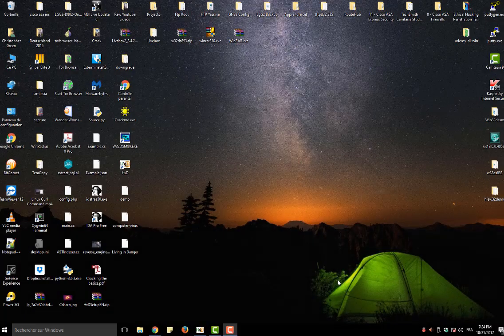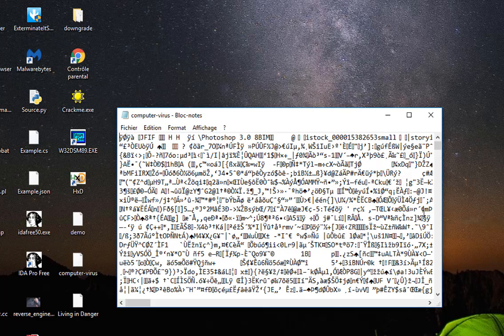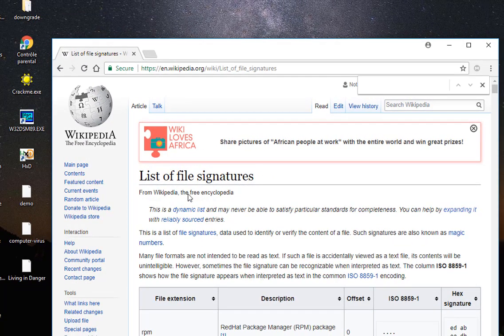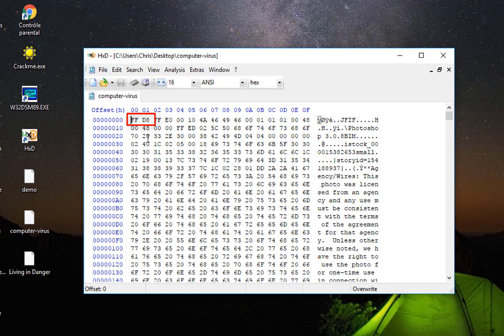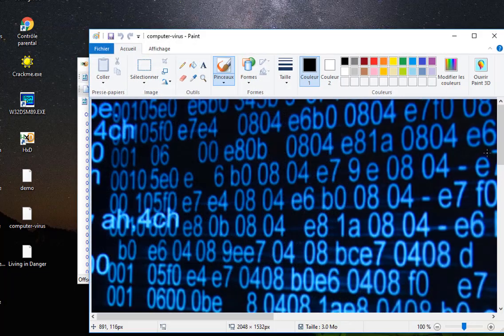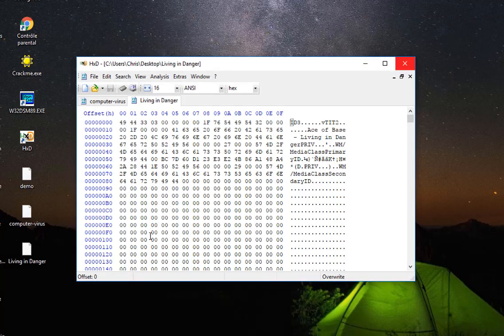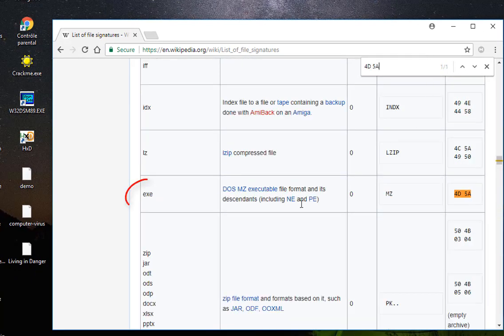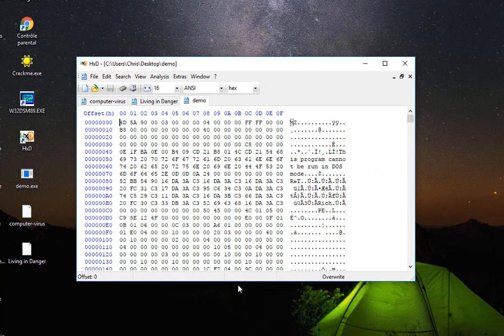How To Find out The Real Type Of a File Without an Extension using File Signatures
Many, though certainly not all, files begin with a series of fixed values that identify the type of file that they are.

"Naturally, there is no definitive list of what files have what signatures."

A great example is the .EXE file. All .EXE files begin with two bytes: 4D, 5A. That's the hex value.
Similarly, many other file types have these so called "signatures" as well.

Our goal will be to examine the first few bytes of a file using a hex editor and then use what we find there to see if we can determine the file format.